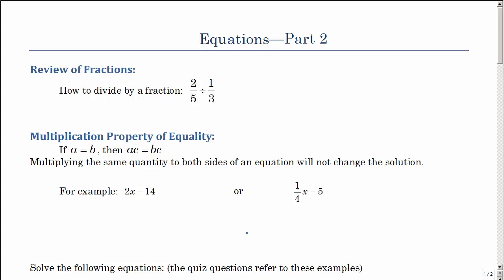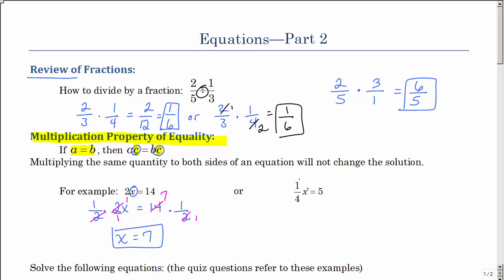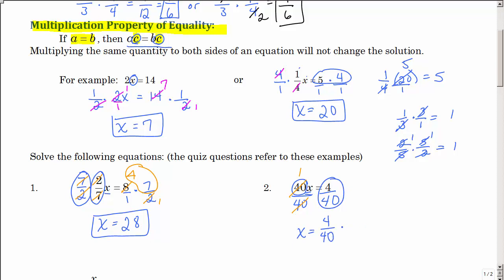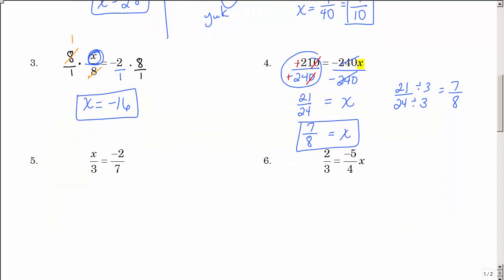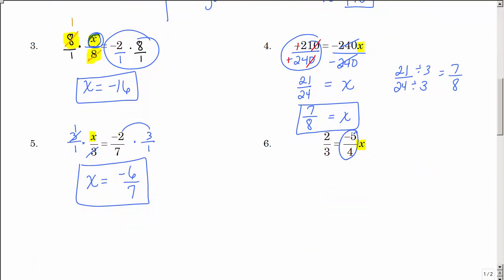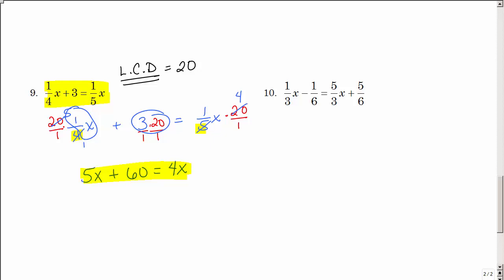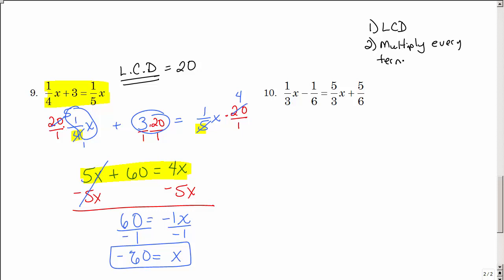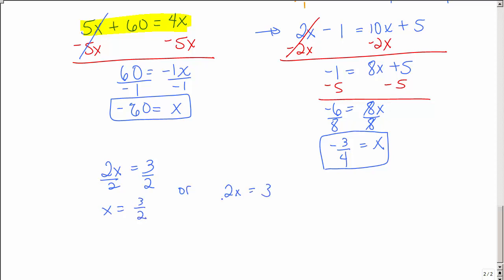Equations Part 2